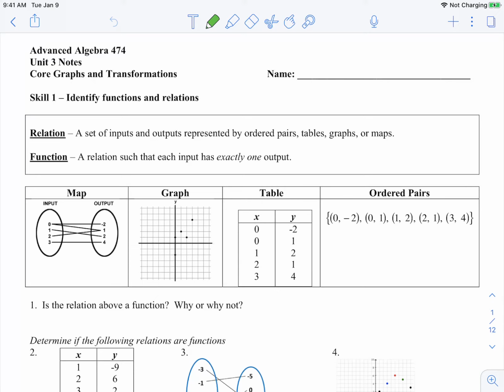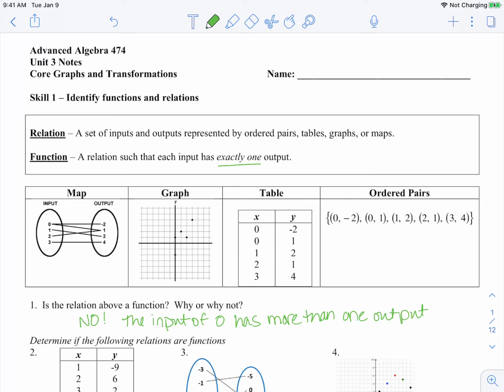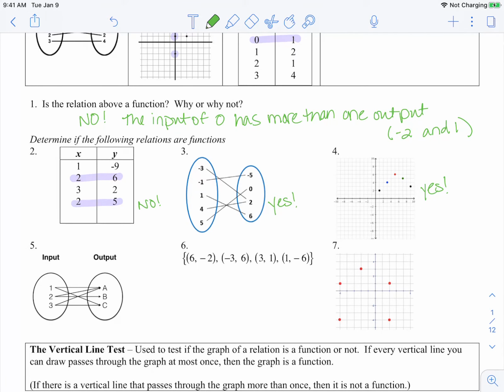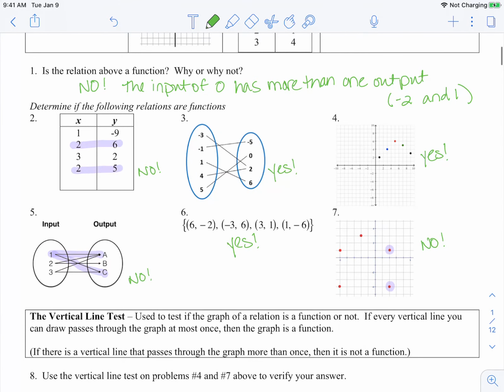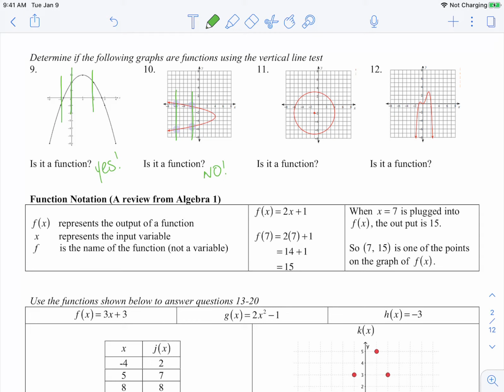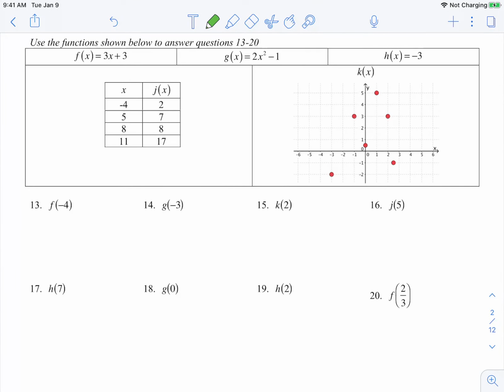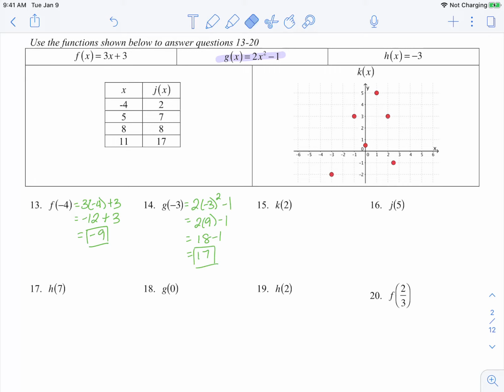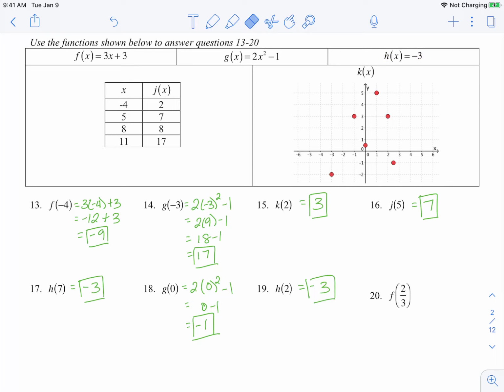Algebra 474 - Unit 3 Skill 1 Larson